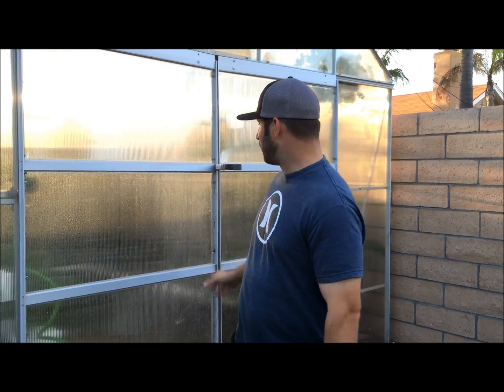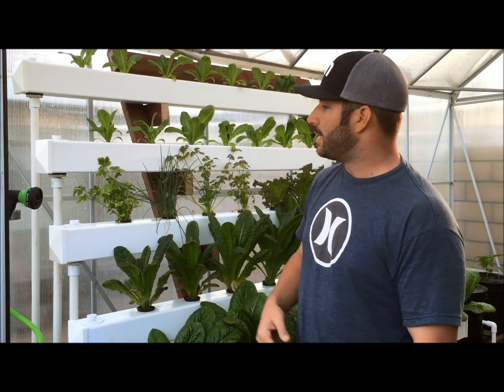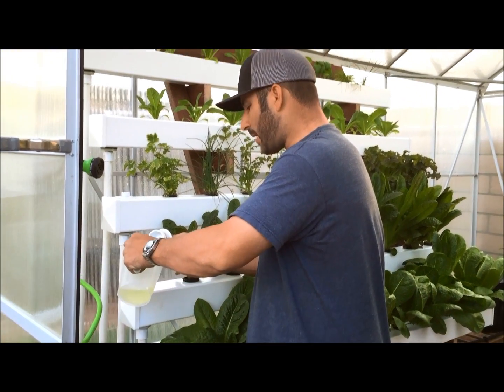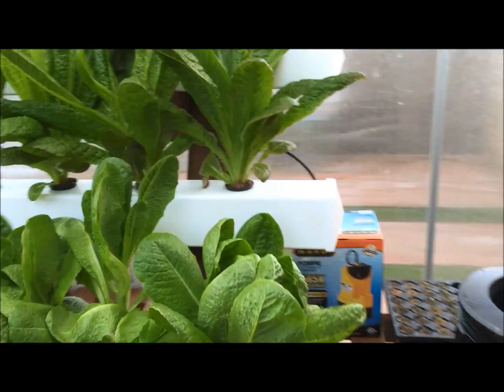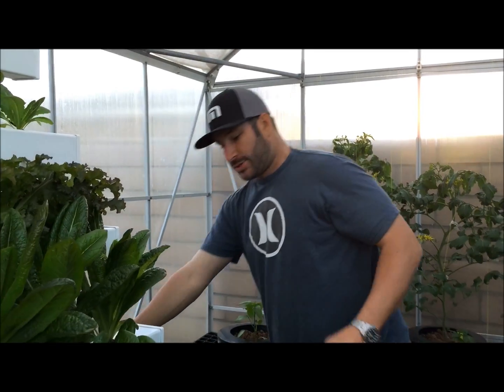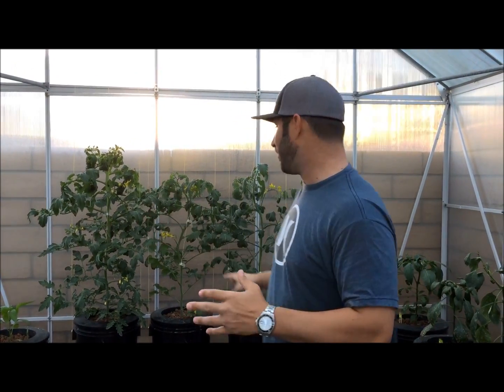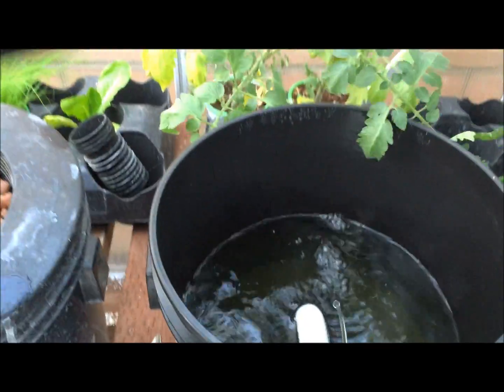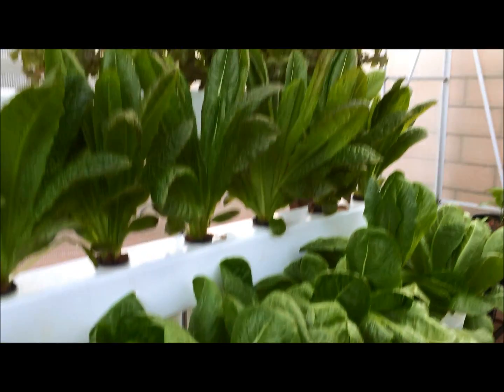Hydroponic NFT with Bucket System / Dutch Bucket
An update of my Harbor Freight greenhouse with Hydroponic deep water, NFT, and a dutch bucket-esq type of system. everything is home made, and on a trial basis.